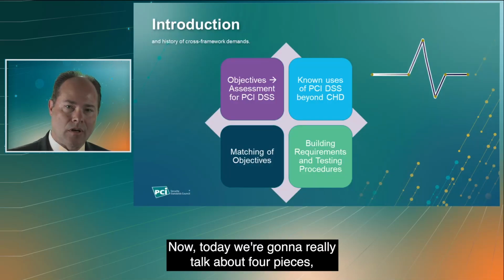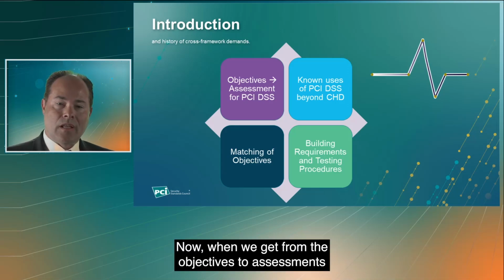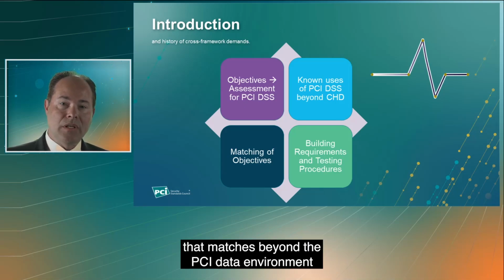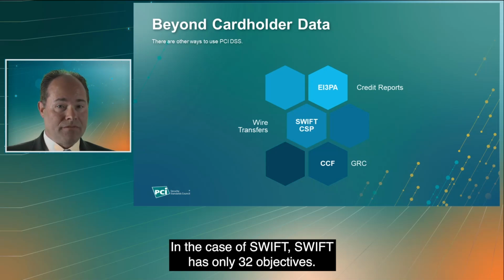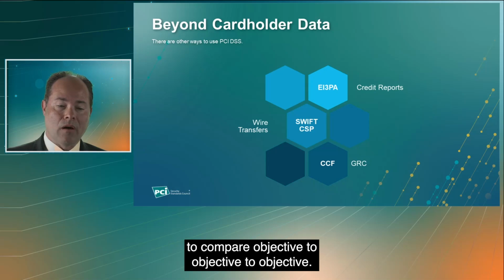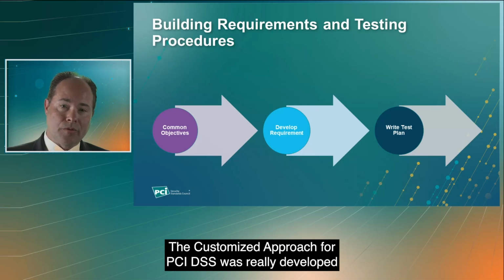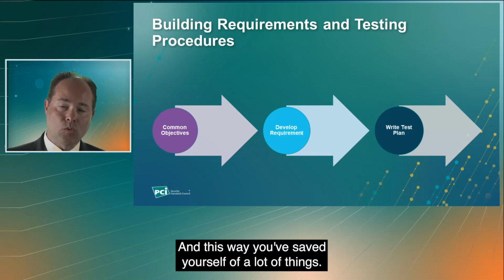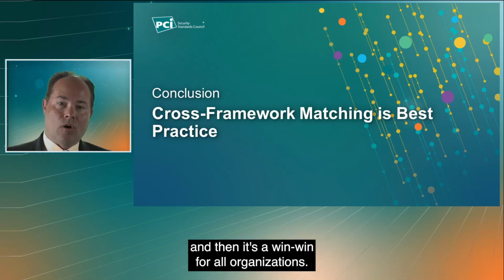PCI DSS Objectives Lead the Way to Cross-Mapping Security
Presented by: Ron Tosto